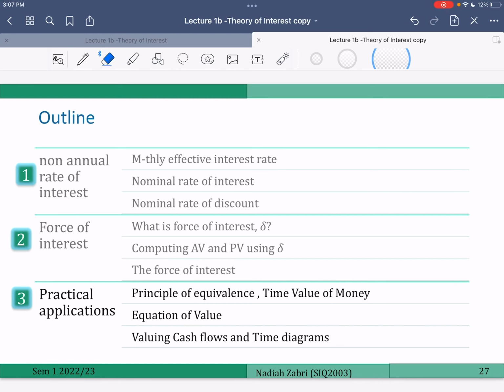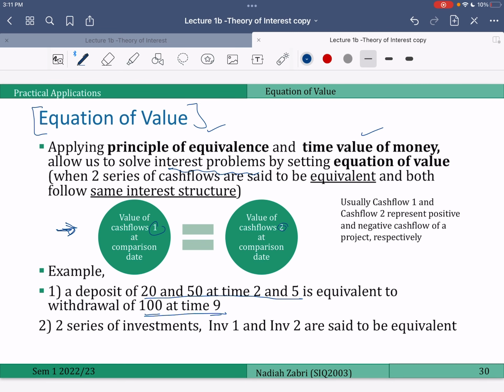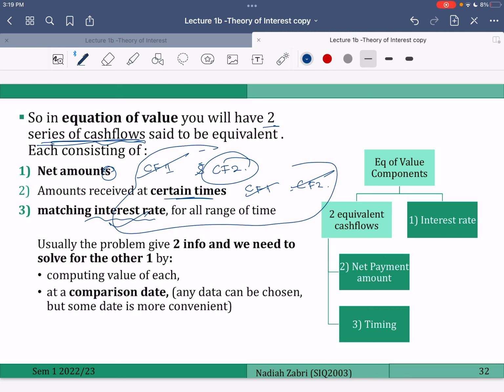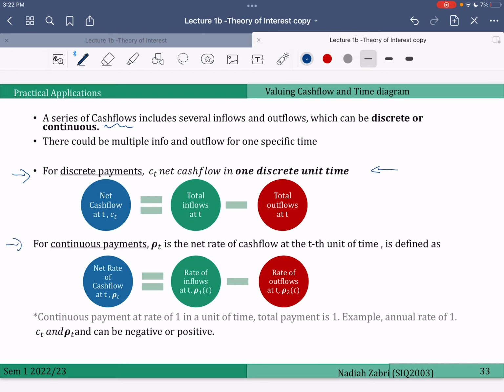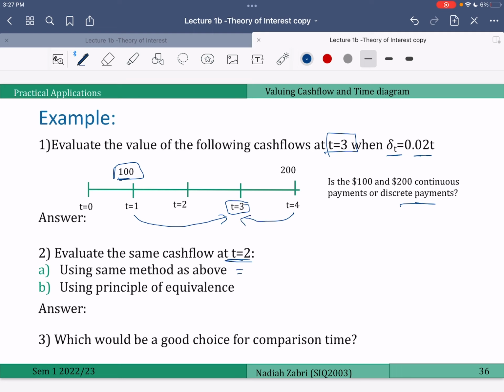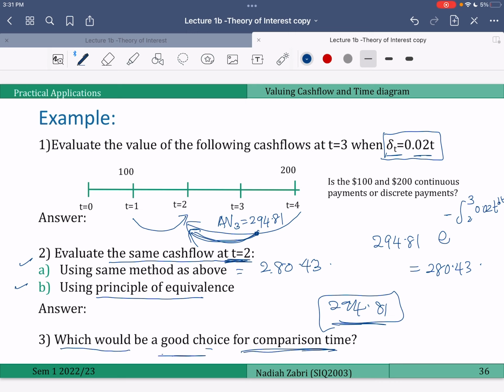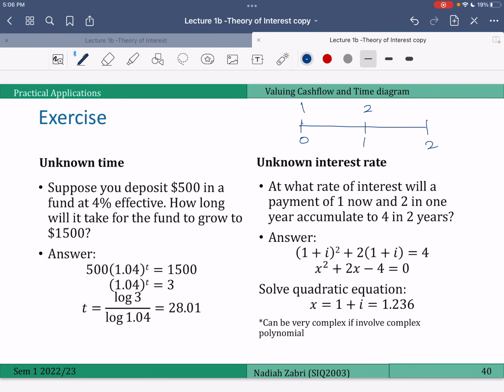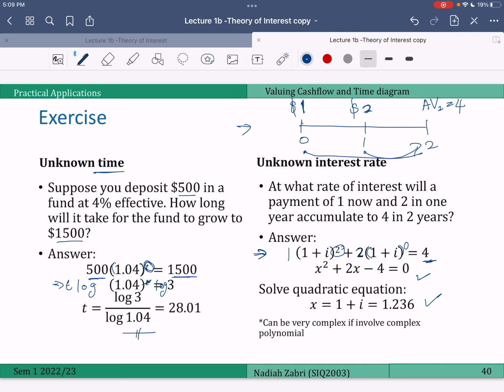1b.5 Valuing cashflow